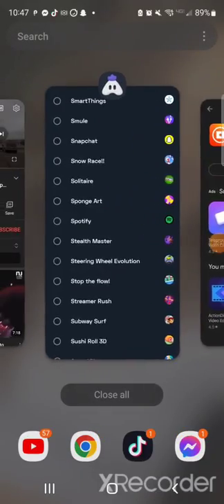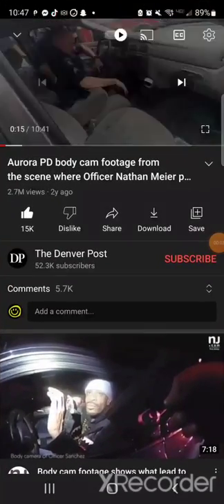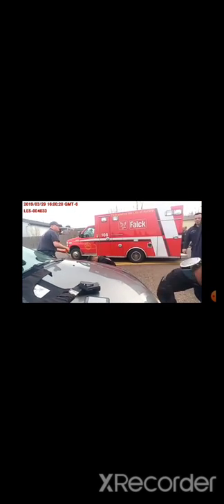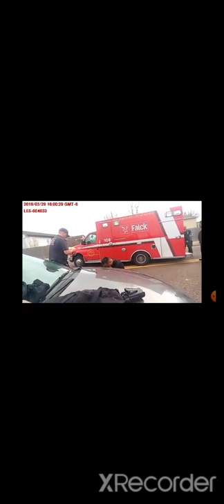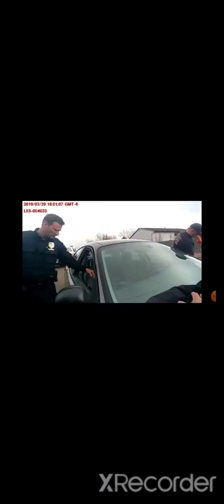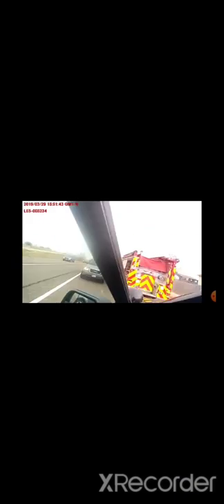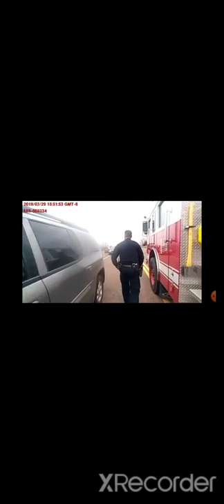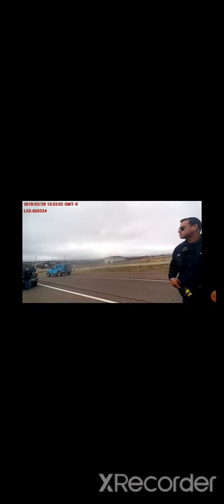police officer cam reaction episode 2 S1- (DUI)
all on my social